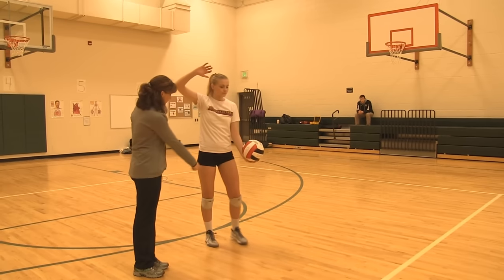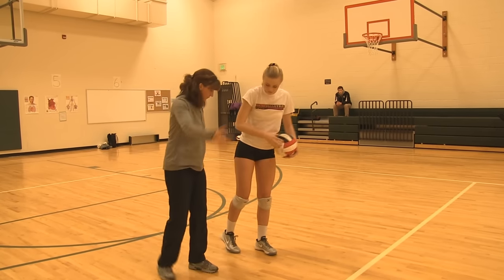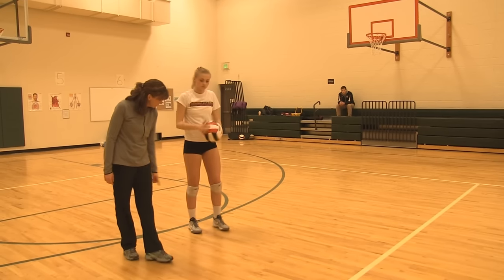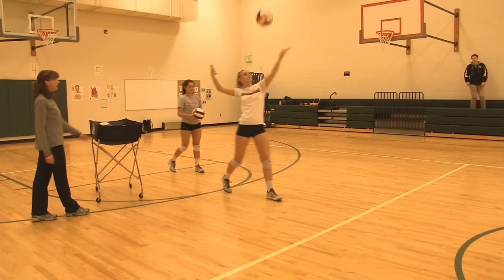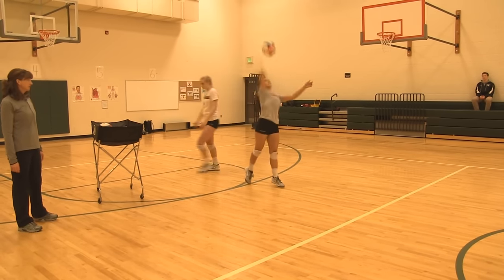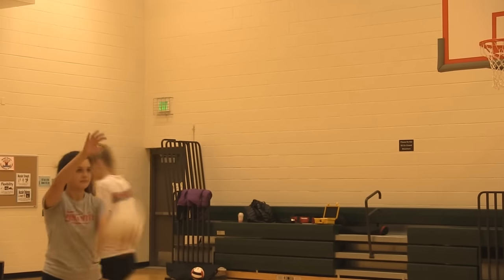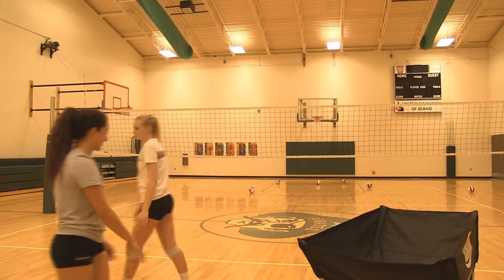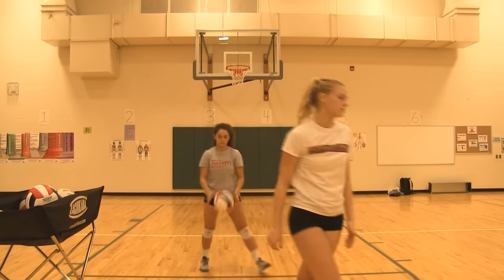Serving (Youth Volleyball)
Volleyball Skills Video On Serving